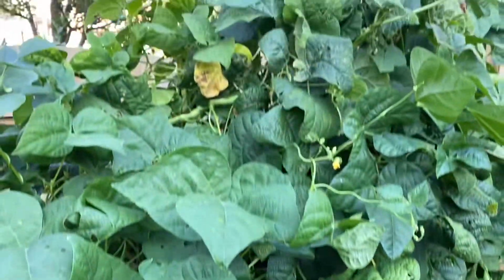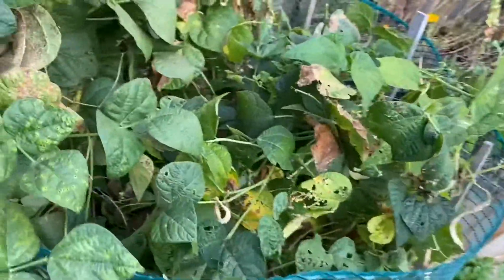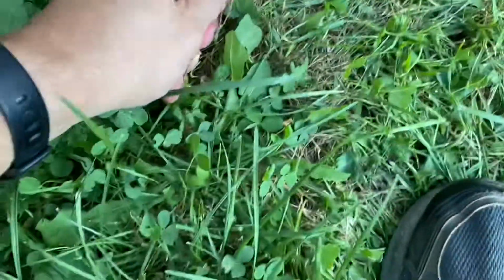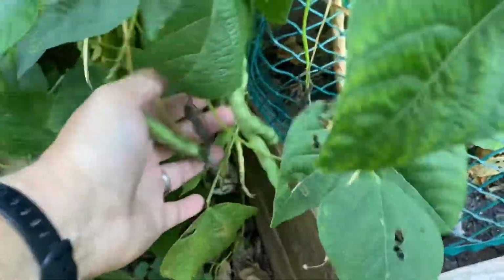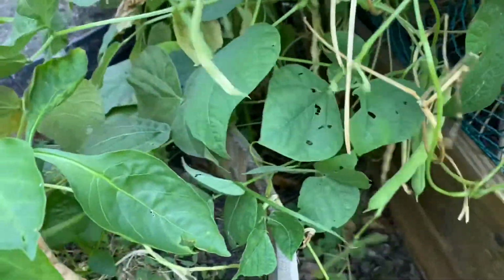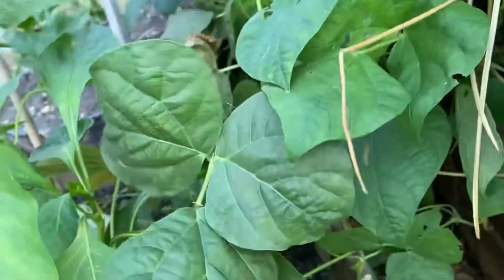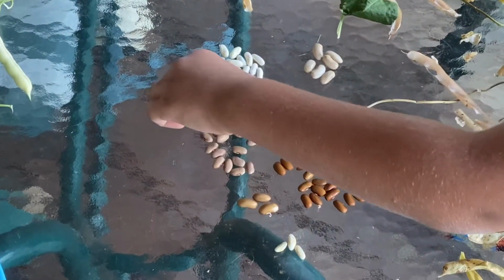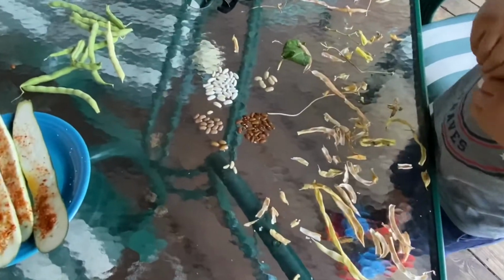Bean Harvest Time